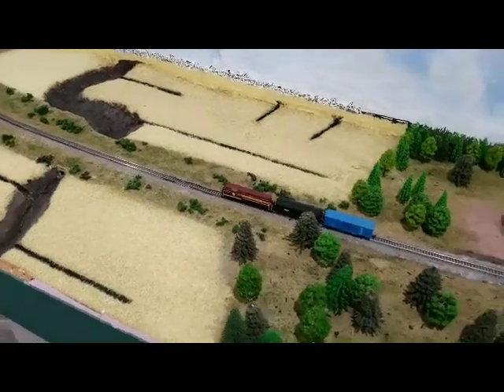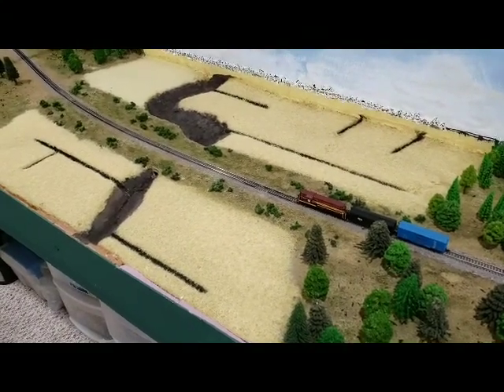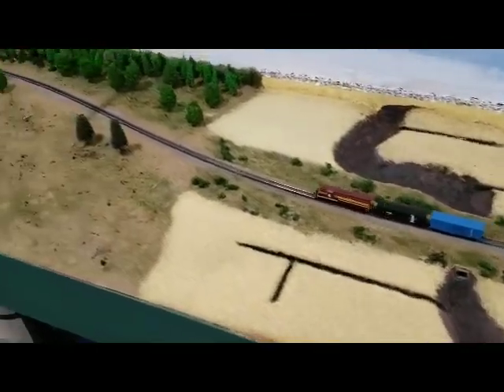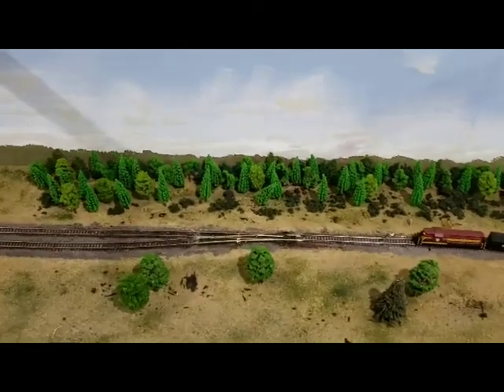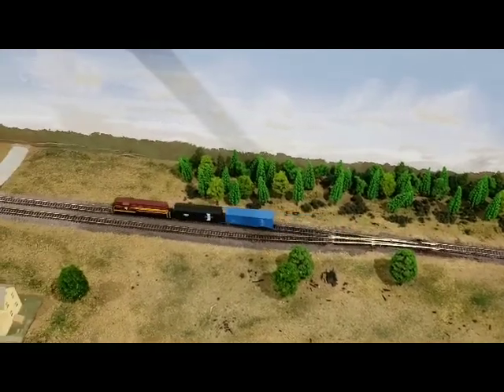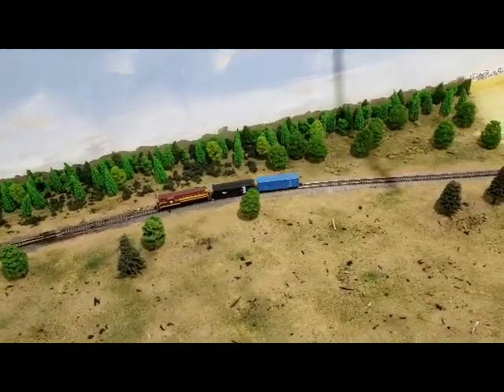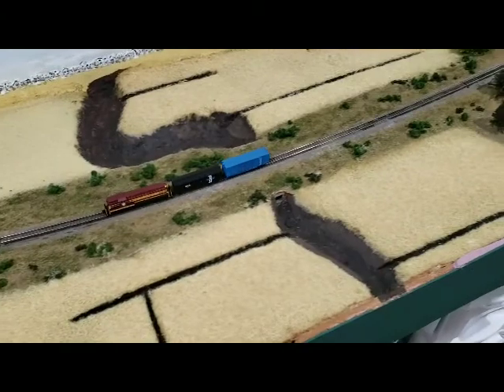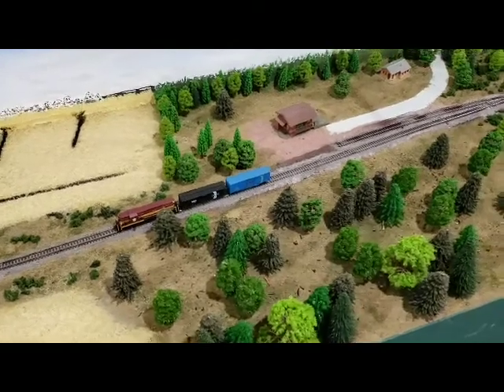20200801 Running over Replaced/Rewired Turnout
Replaced improperly wired turnout with good one.